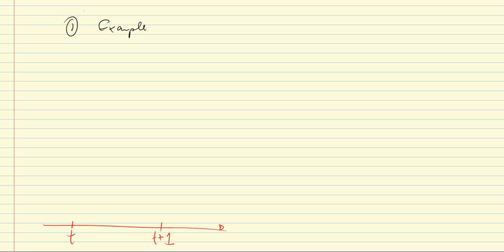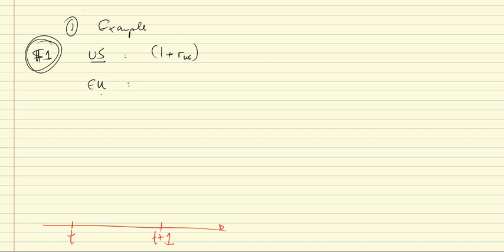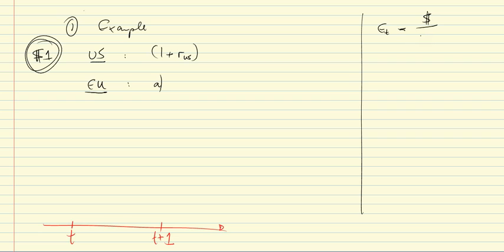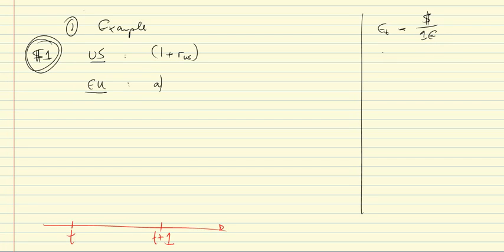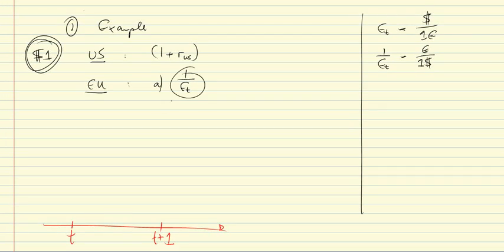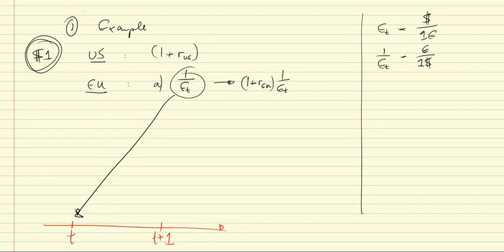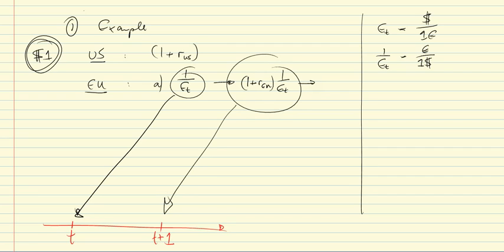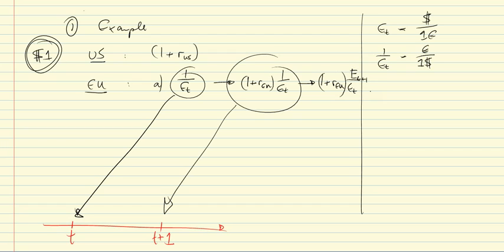Interest Parity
This clip derives the uncovered interest parity condition, or UIP, through a no-arbitrage argument. The clip abstracts from risk premia and other complications. In foreign exchange market equilibrium, the return to financial investment in an asset denominated in "home" currency must be equal to the sum of the return to financial investment denoted in "foreign" currency and the expected rate of depreciation of home currency.